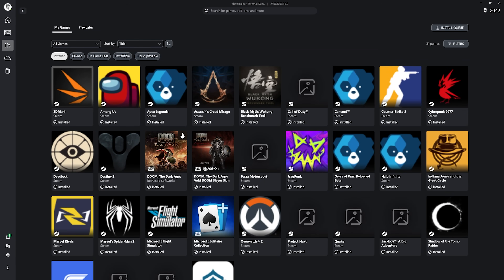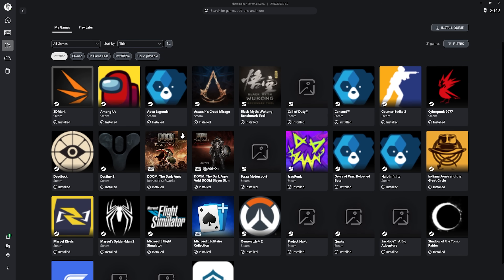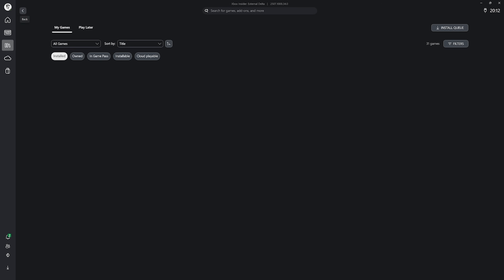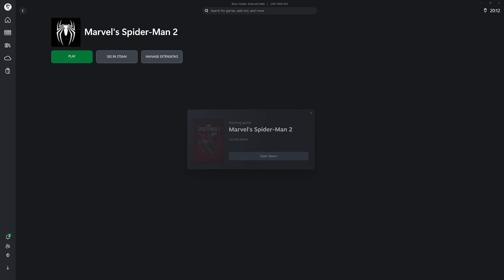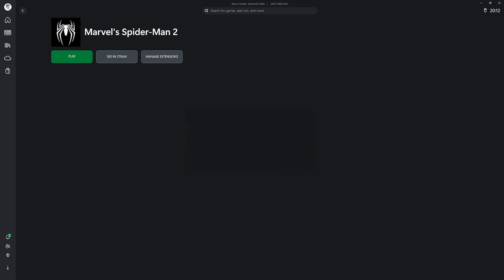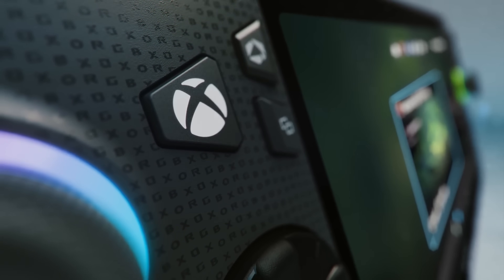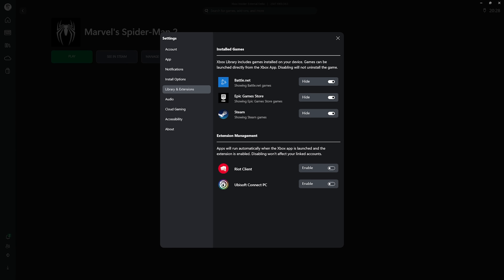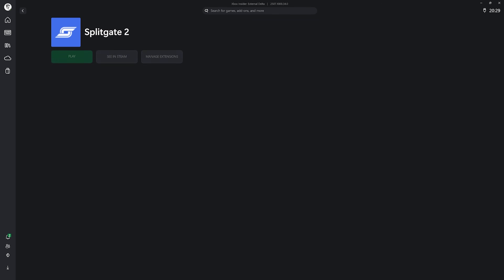First look at Steam games on Xbox PC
The Xbox PC app on Windows now has Steam, Epic, Battle.net, and other PC games that are installed on your PC. If you're interested in testing this new library experience the details are